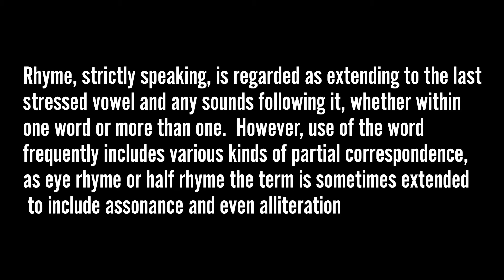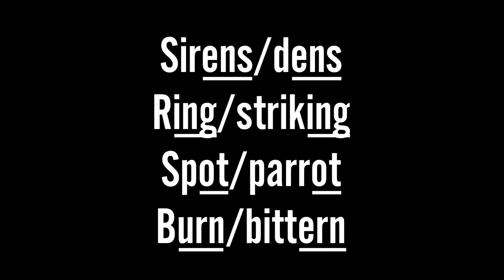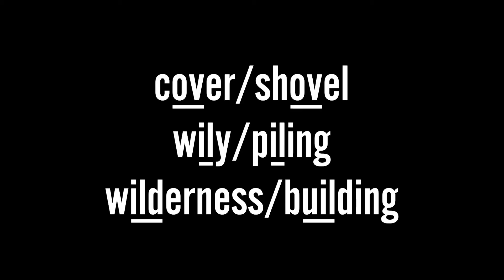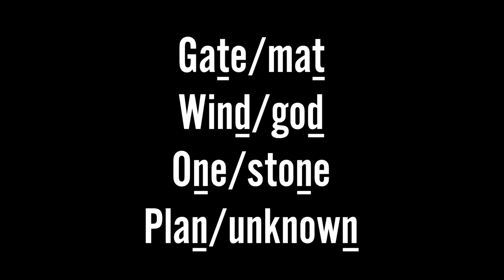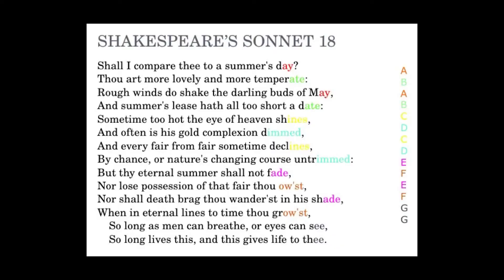Everything You Need to Know About RHYME | Back to Basics Poetry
In this video we get super nerdy about rhyme - all the technical terms, how to analyse rhyme in poetry and how to use rhyme in your own writing.